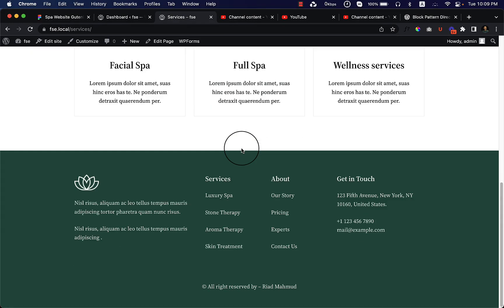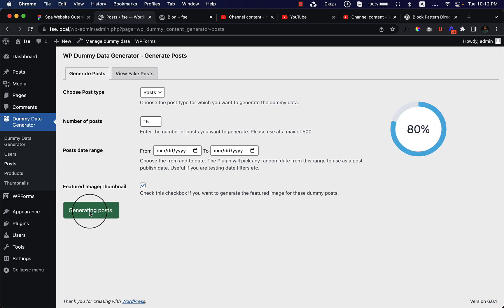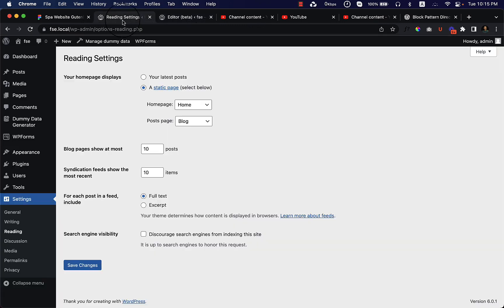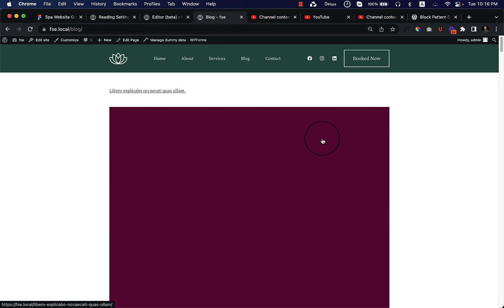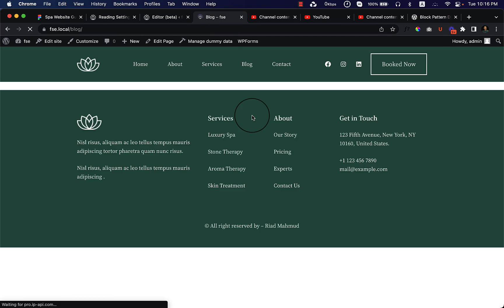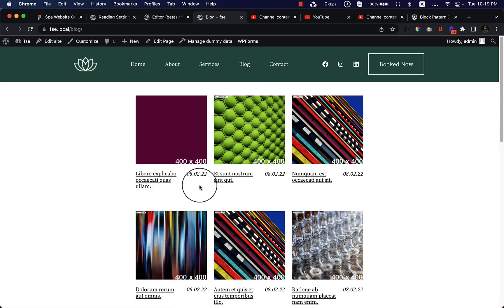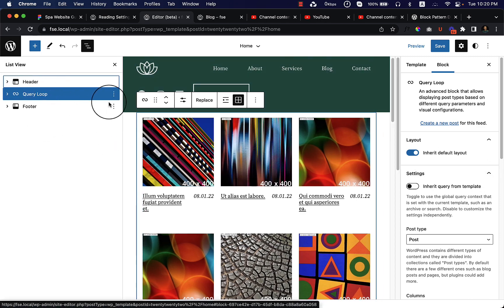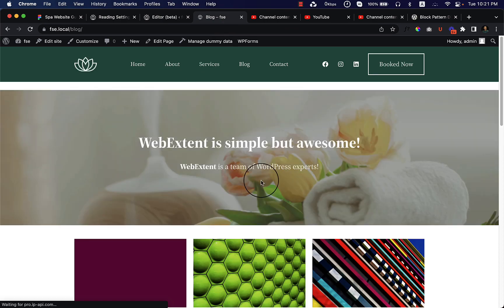21. Custom Blog Archive using Gutenberg FSE Block Editor - Part 1